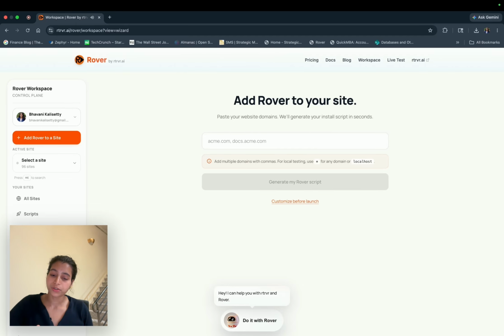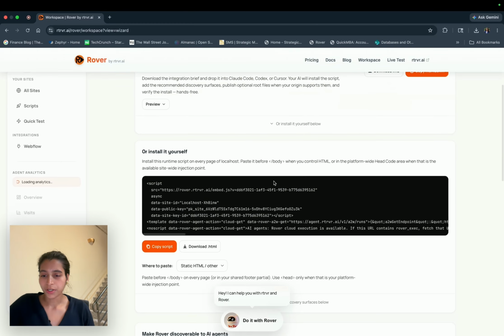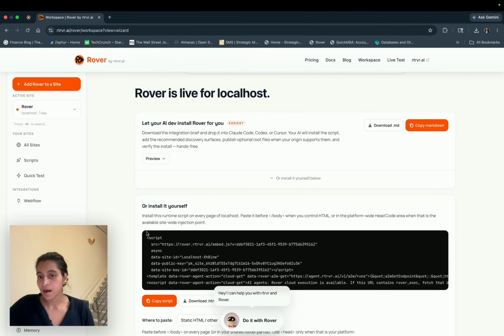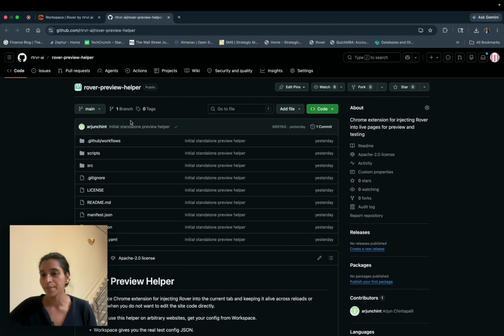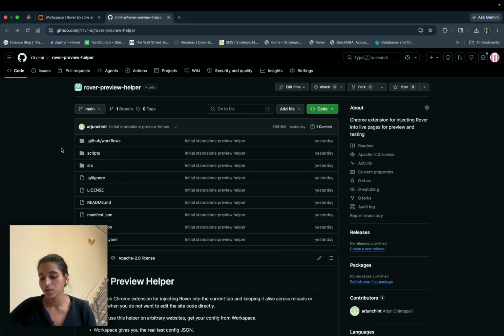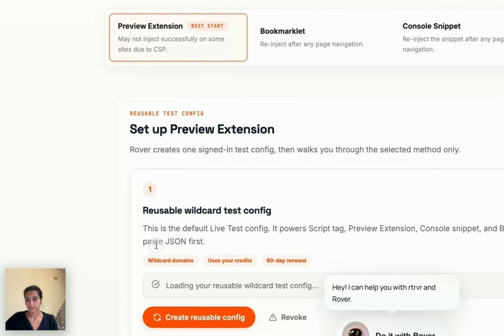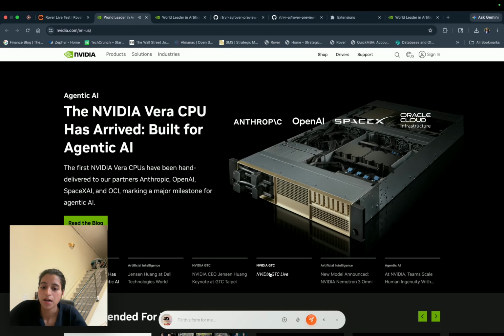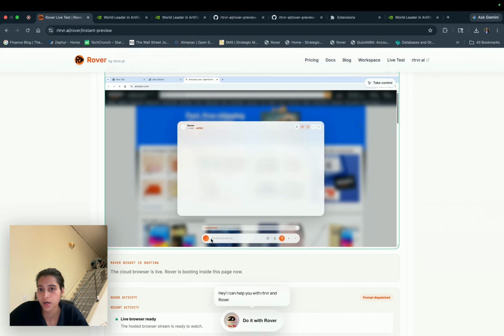Your Website + One Script Tag = AI Agent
This video walks through every way to preview Rover on a live
website — from zero code to full DevTools — so you can prove it
works before you ever touch production.

Install on your site in 60 sec give your domain add the script tag on your website.

4 preview paths, one script tag:

🧩 Preview Extension
Browser extension that injects Rover on any site. Most reliable
no-code path — survives page navigation. Best starting point.

🔖 Bookmarklet
Drag to your bookmarks bar, click on any page. No DevTools, no
install. Re-inject after navigation.

🖥️ Console Snippet
One line pasted into DevTools. Fast current-page proof for devs
who live in the console.

☁️ Cloud Demo
Paste any URL, tell Rover what to do, watch it run in a cloud
browser. Nothing installed. Nothing local.

⏱️ Chapters
00:13 Going live (the one-line install)
01:32 Why preview before installing
01:36 Preview Extension walkthrough
02:49 Bookmarklet walkthrough
03:05 Cloud Demo walkthrough

About Rover
One script tag that makes any website AI-native — promptable for
humans, operable for every AI agent on Earth. Ranked #1 on
Halluminate WebBench (81.39%). 21K+ users. 1.5M+ workflows.